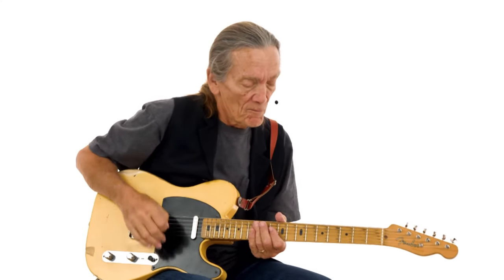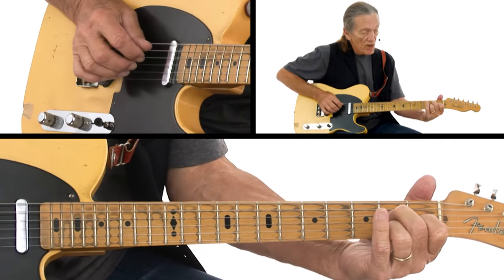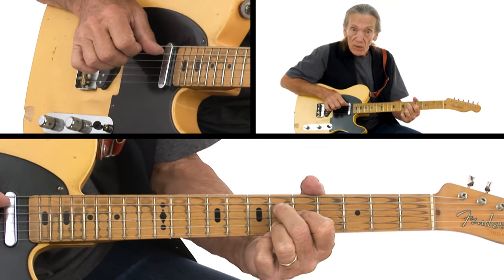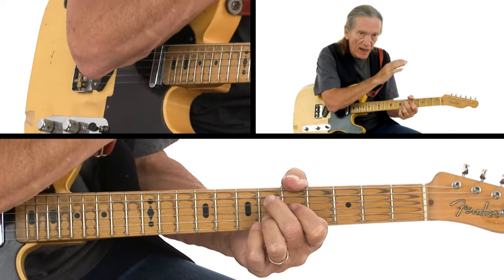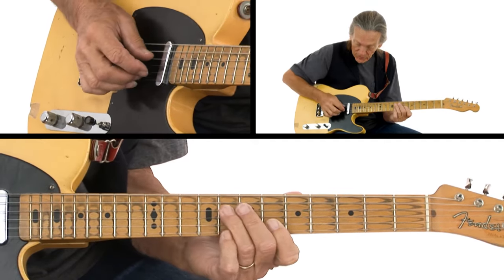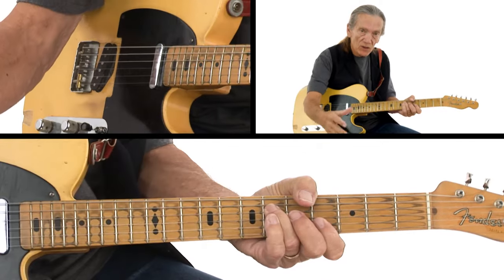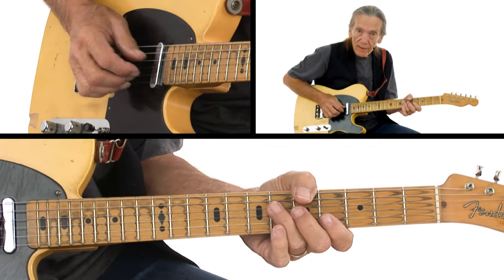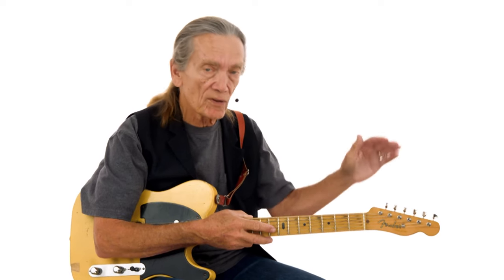🎸 G.E. Smith Guitar Lesson - Cold Duck Tape: Rhythm - Breakdown - TrueFire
🎸 DOWNLOAD & STREAM G.E. Smith's guitar lessons with tab, jam tracks, & more

The role of a sideman in a band is equally, if not more, crucial to a band’s success than the role of the frontman. The sideman requires a unique set of skills and sensitivities that are often overlooked but vital for any aspiring professional musician.

The Art and Craft of the Sideman is authored and presented by one of the most accomplished, sought-after ‘sidemen’ in the biz — G.E. Smith. This masterclass will guide your development of the skills you’ll need command of to make you a valuable band member while enriching your musical journey, opening doors to diverse and rewarding opportunities.

”I’ve always been drawn to the role of a sideman. The variety of genres and musicians that I get to play with and learn from keeps me inspired. The challenge of crafting guitar parts on the fly, supporting a singer, and honoring the song keeps me on my toes.

There are no shortcuts for developing the big ears and solid chops you’ll need as a sideman, But… I can give you a running start.

We’ll play through 10 backing tracks in a variety of styles. I’ll demonstrate and explain what to listen for and how to quickly craft rhythm and lead parts to keep your singer, band members, and audience smiling.”

G.E. Smith was the lead guitarist for the duo Hall & Oates during the band's heyday from 1979 to 1985, playing on five number-one singles. Smith then took on the role of Saturday Night Live's bandleader and has recorded and performed with David Bowie, Mick Jagger, Bob Dylan, Roger Waters, Tina Turner, Tracy Chapman, Tom Waits, and dozens of other top-tier artists.

In short, G.E. is one of the most prolific, respected guitarists and musicologists of all time, which is why we are thrilled to welcome him to the family with his first TrueFire course, The Art & Craft of the Sideman.

G.E.’s masterclass is a must-have learning journey for any musician aspiring to play in a band professionally or just for the joy of making music with other musicians.

You’ll have TrueFire’s advanced learning tools at your fingertips to personalize your workspace and learn at your own pace.

The performances are tabbed, notated, and synced to the video with looping and slow-motion controls. Backing tracks, Guitar Pro files, printable tab and notation are also included.

Grab your guitar, and let’s dig in with G.E. Smith!